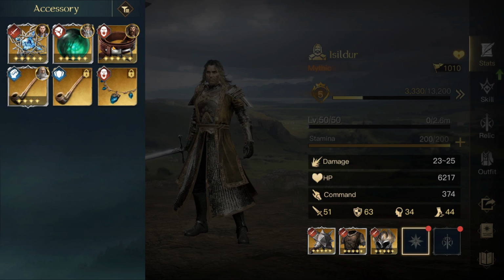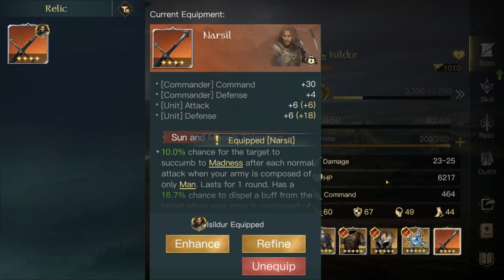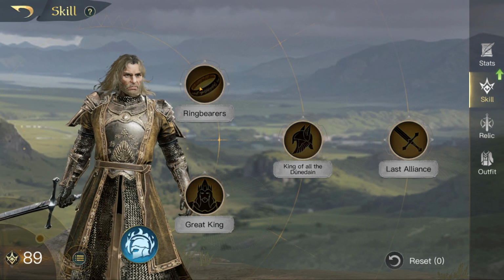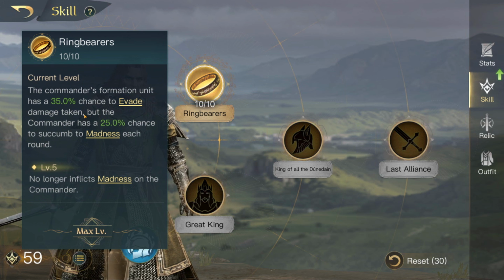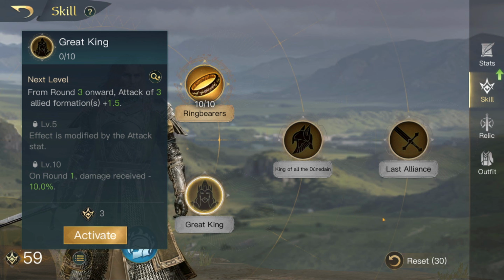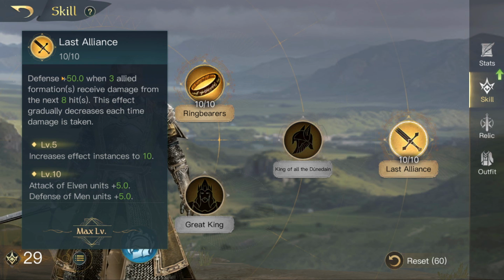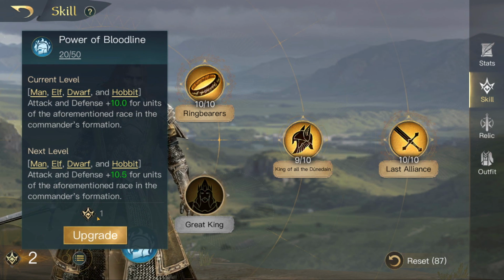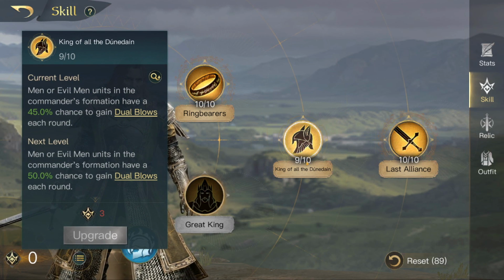Lotr Rise To War Isildur In 2.0 Guide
Hi im back had big personal family stuff deal with
stuck in bag end ATM so going do what I can for content ATM as not a lot new stuff released ATM
so going cover commanders in 2.0

0:00 Intro
0:15 Gearing and stats
2:29 Relic
3:32 Best skilling and info for 2.0
8:05 Outro